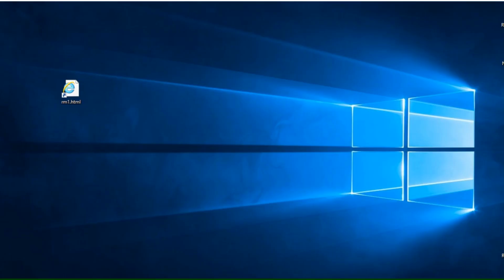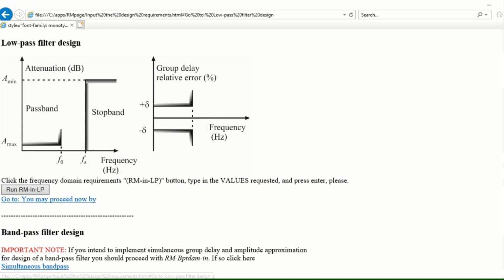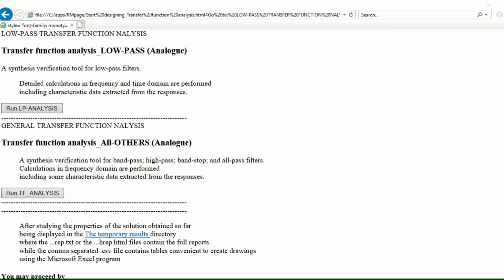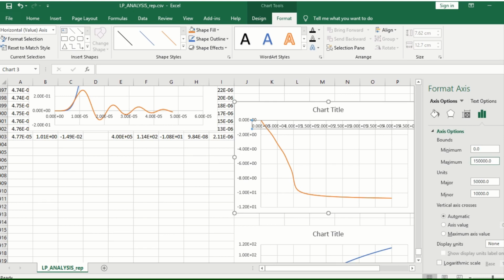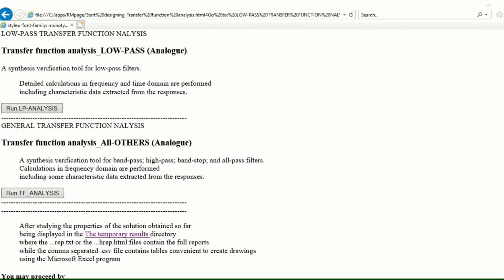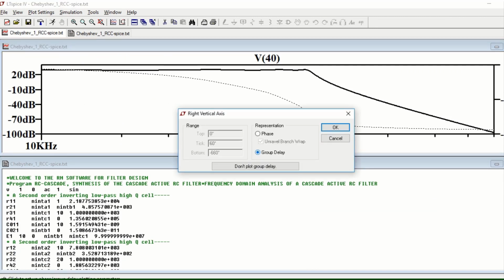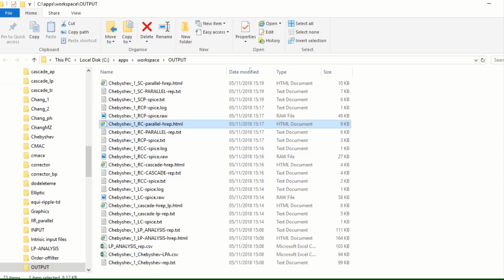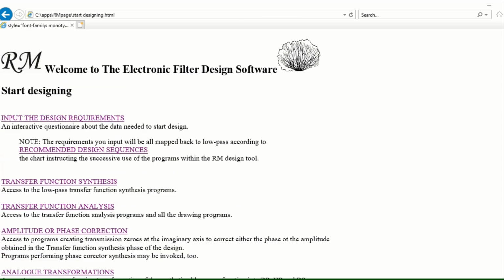RM software implemetation, Part 21, Chebyshev_1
Describing synthesis of polynomial low-pass filters exhibiting equi-ripple attenuation in the passband